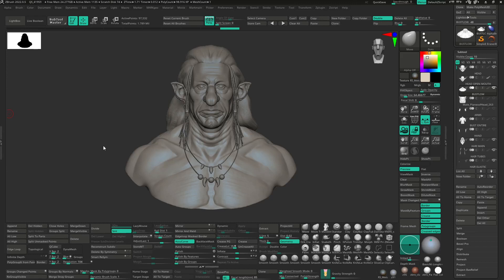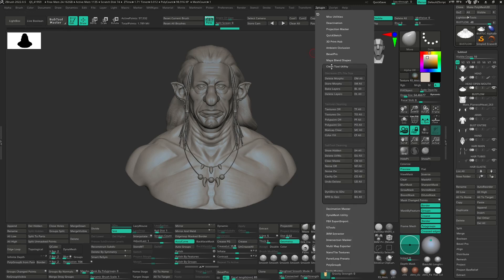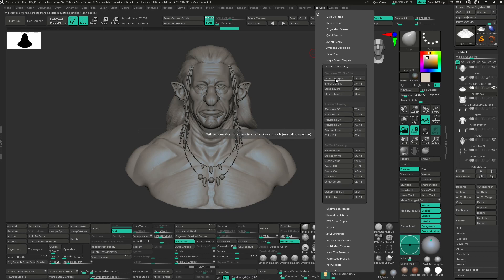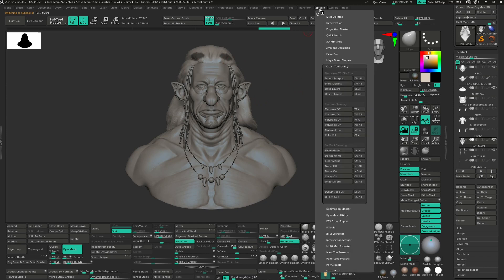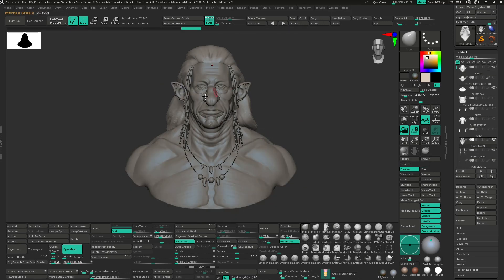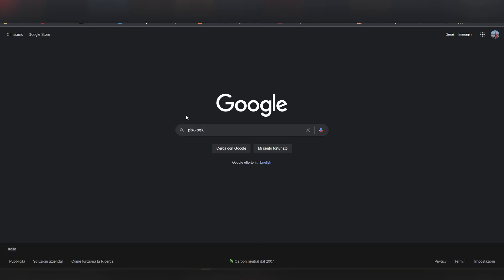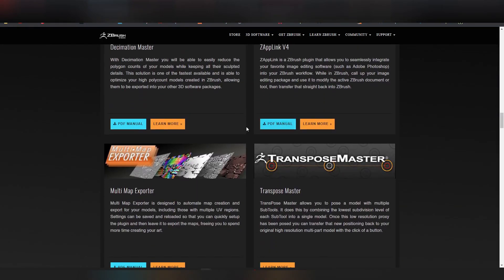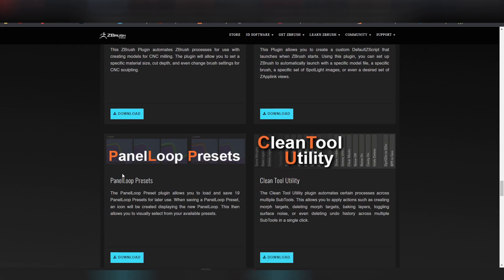A must have zbrush plugin the clean tool utility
A quick overview of the clean tool utility a must have zbrush plugin to clean up quickly your scene.

Check it out also the other useful plugin that are not included by default in zbrush

If you want to support me buying me a coffee